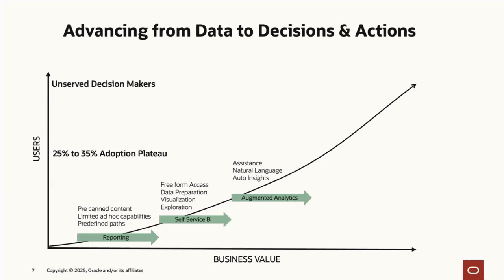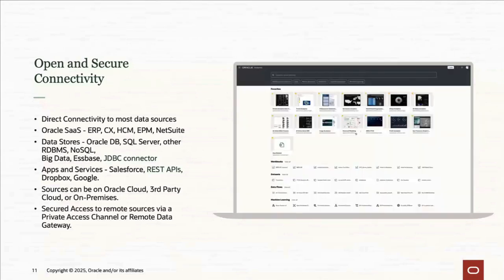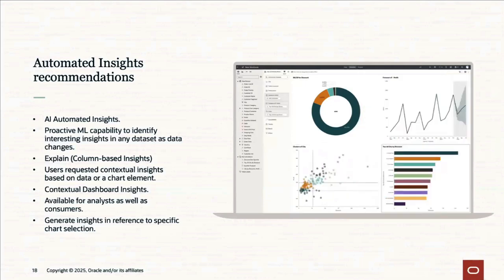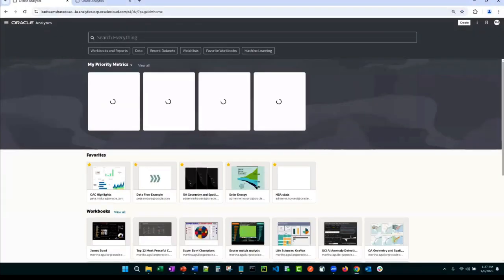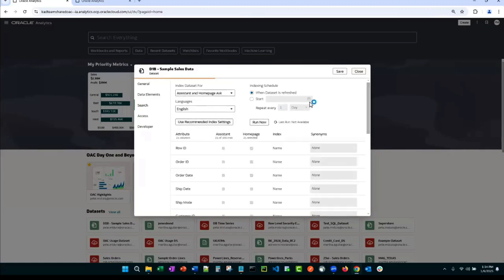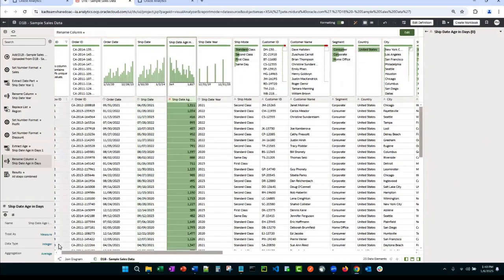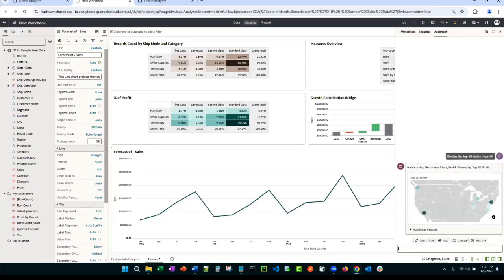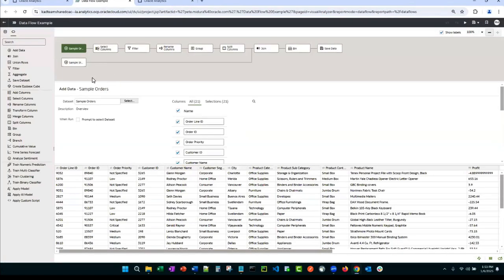1. Day One and Beyond: Oracle Analytics Cloud Overview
In this session, we will review how organizations can benefit from Oracle Analytics Cloud.  We'll then review our product strategy and how our customers are utilizing the platform.
The ideal audience for this series is anyone who wants to learn how to deliver insights to help their consumers make data driven decisions through a combination of interactive dashboards, alerts, machine learning predictions, and augmented tools.
This series is for beginners and expert business intelligence developers interested in learning more about the platform.